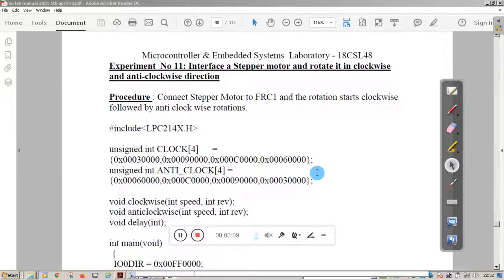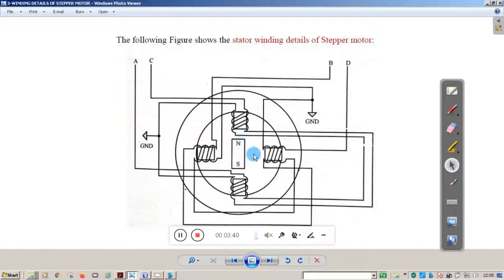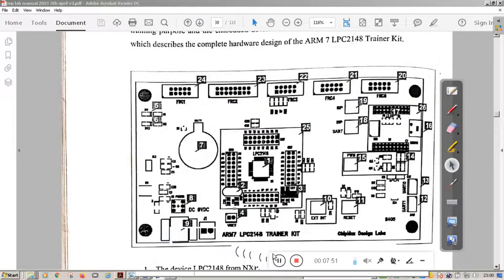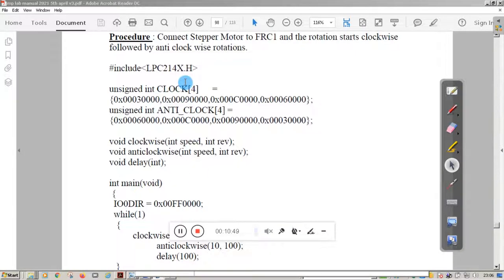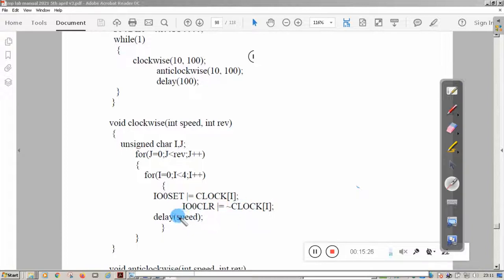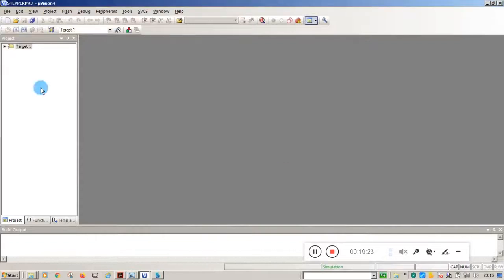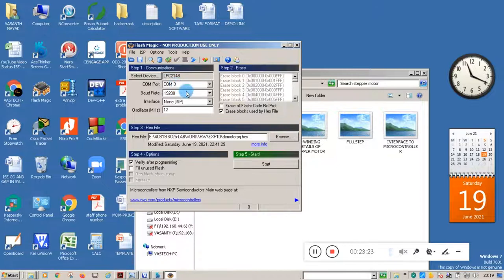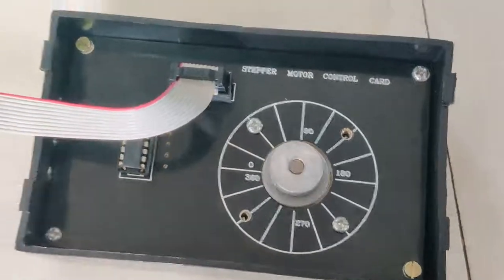INTERFACING STEPPER MOTOR TO LPC2148 WITH DEMONSTRATION